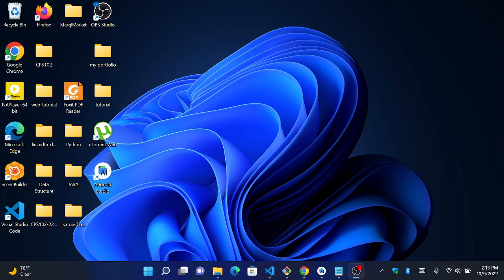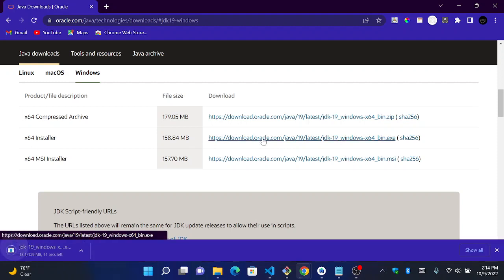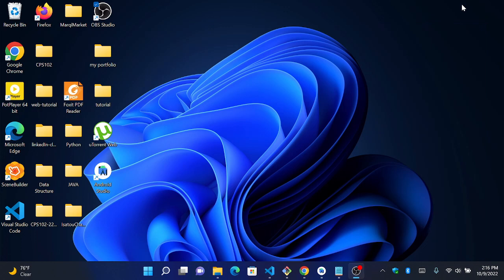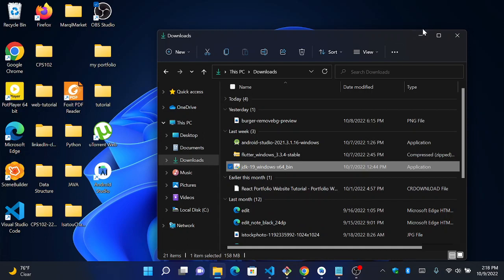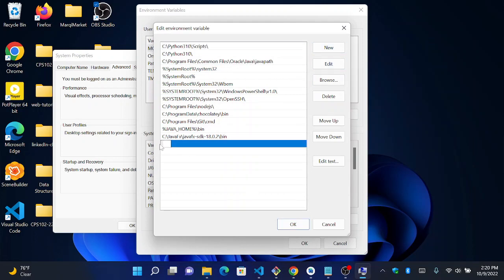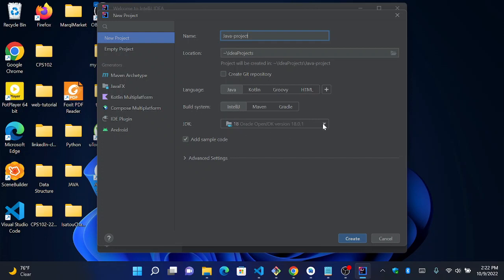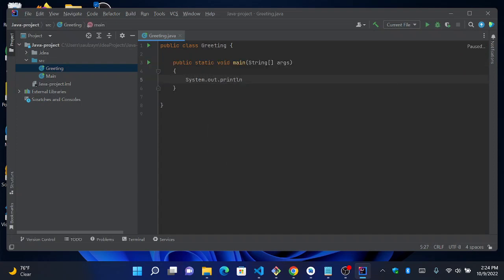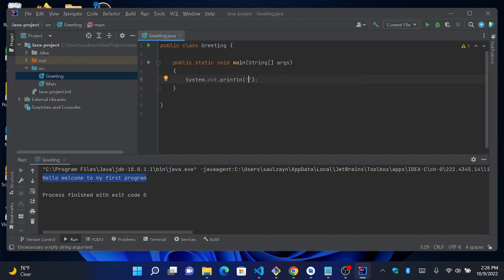Setup-java-environment-step-by-step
This tutorial is meant for absolute beginners in java.
You will learn how to download and set a java development environment using the JDK and intellij